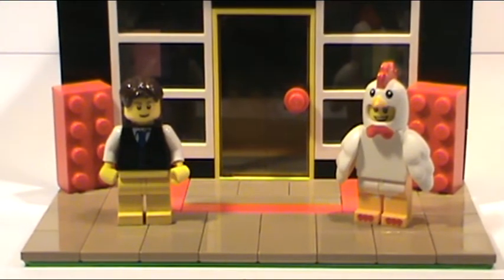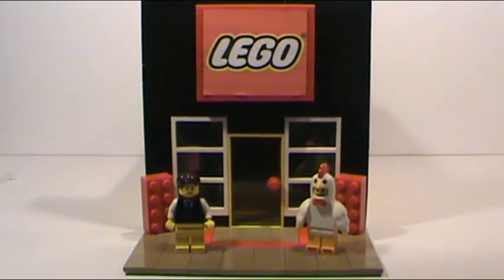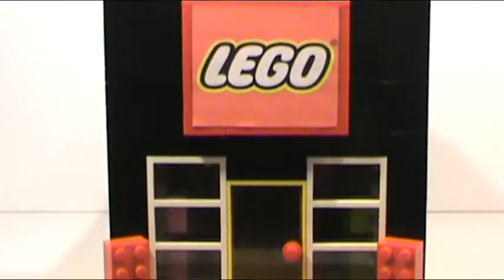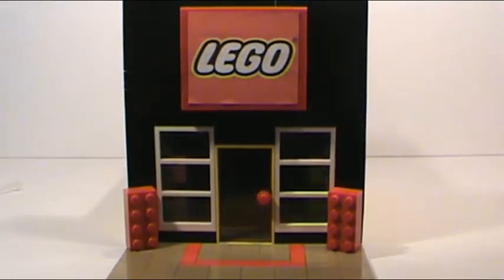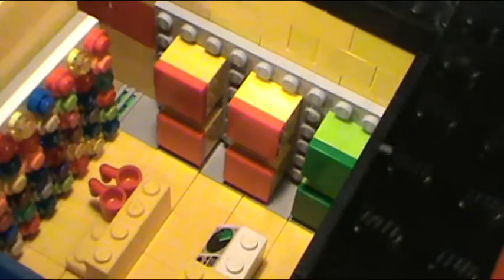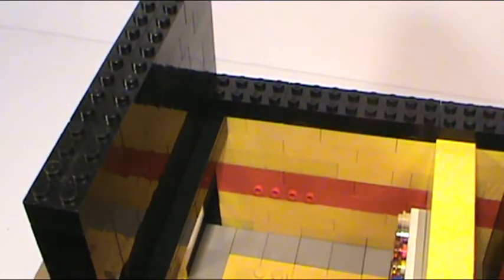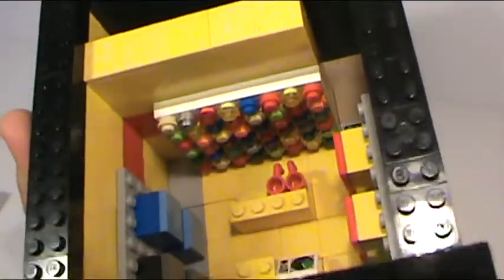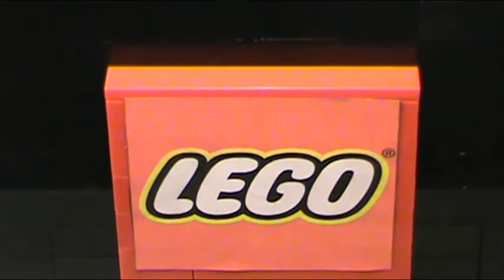The MOC Show Episoide 5 | I blame LEGO4Chris!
LEGO4Chris's instagram photos inspired me to make a new LEGO store! Here is my new store!

I really hope you enjoy(ed) this video!

More Bricklover18:
Twitter (Follow for Behind The Brick info)

***PLEASE*** Do NOT comment things like 1st, 2nd, can you please give me that. PLEASE!

Q: What is your favorite theme?
A: LEGO City!

A: 13 November 18 1999

Q: Can you show your face? Your parents? You sister?
A: I have show my face in a few videos. My parents and sister do not wish to be shown.

Q: What editor do you edit your videos with? Is it free?
A: VideoPad VideoEditor By NCH Software (Paid $70) Version. iMovie (occasionally Paid $3.99) IOS

Q:Your old into was really awesome! Why is your new intro so short?
A: SO MANY people complained because it added 45 seconds to the video.

Q: Why do you have custom thumbnails for some videos, but not all?
A: It looks very professional, I try to have them for all but I don't have time for some.

Q: Where Is That Music From Your Intro From? I Want It To Be My Phone's Ringtone!
A: I Am Flattered Because I Made That Music, Sorry, It Is NOT Available For ANY Use, Unless You Have Written Permission By Me.

Q: What is your website?

Q: Whose minifigures are sometimes in your videos?

Q: Do you get paid for Youtube?
A: I haven't yet. I am eligible but I haven't made any yet.

Q: Did you start Youtube just for money?
A: NO!! When I made bricklover18 I didn't no you could even make a cent. I thought it was just for fun!

***This description will be updated often

VIDEO SCHEDULE:
(Videos vary by week, but here are some that are uploaded often)

LEGO City Updates (**EVERY OTHER FRIDAY***)

The MOC Show (**EVERY OTHER MONDAY***)